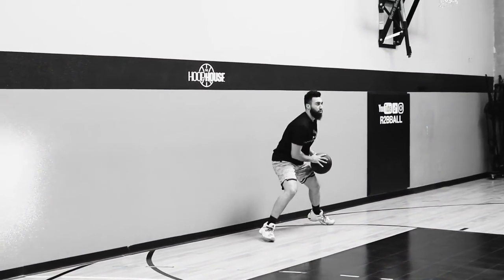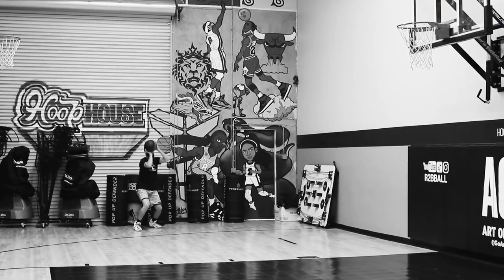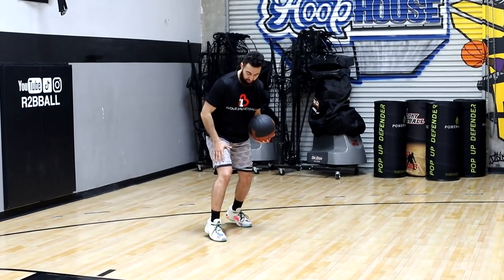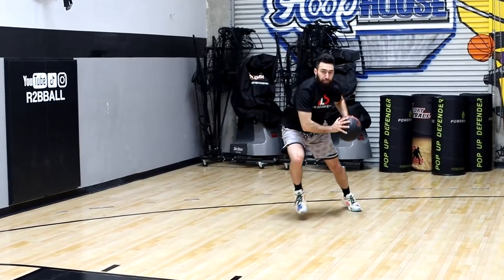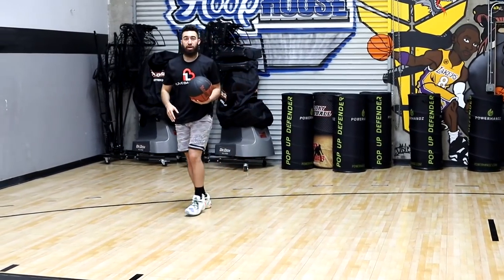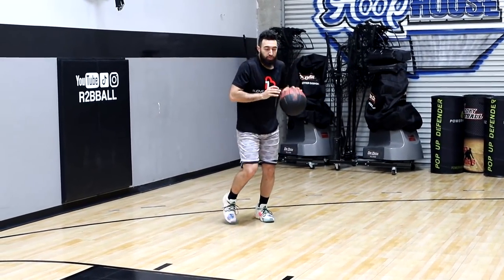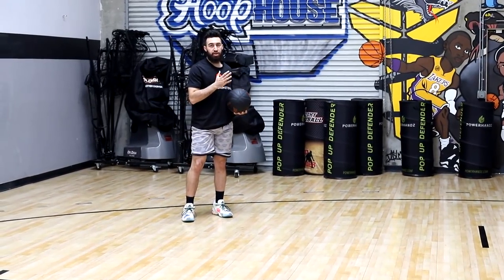🎒🔥 Add THESE 3 STEP BACK Combos to Your Bag TODAY!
In today's video Coach Ryan Razooky reveals how to MASTER 3 key STEP BACK moves and add them to your bag TODAY! ✅

The step back is a NECESSITY in today's game to create separation and get your shot off - no matter how the defense guarding you!

Ryan breaks down 3 unique step backs that are used by James Harden, Chris Paul, and other ELITE NBA Pros 😈

If you want to add more PROVEN scoring moves to your game, grab Coach Ryan's FREE Training Here ➡️